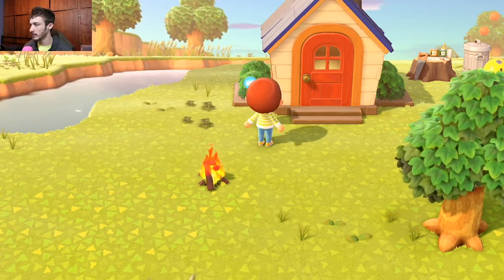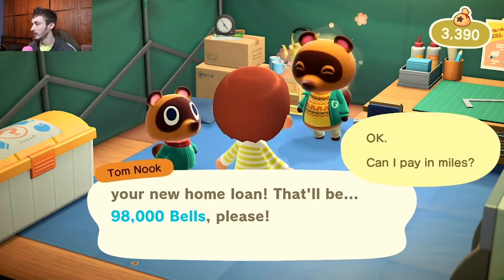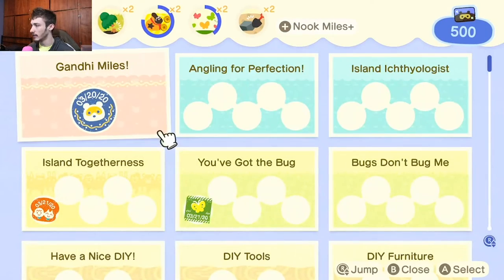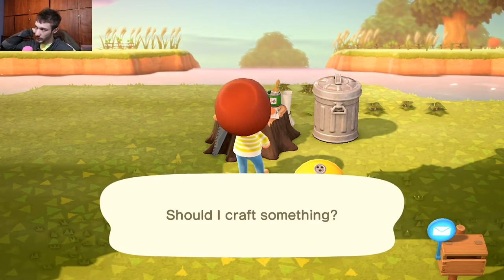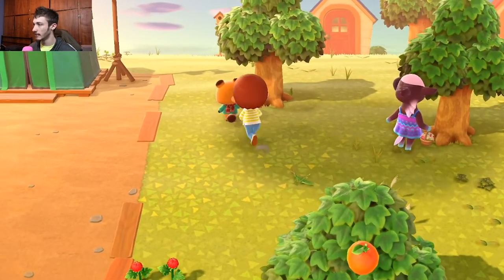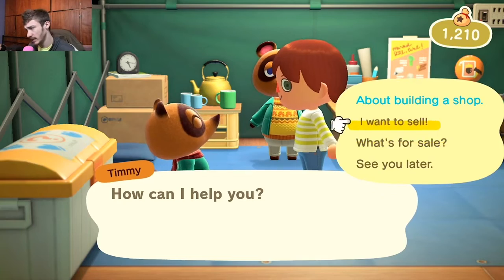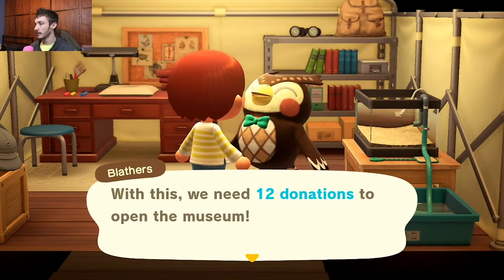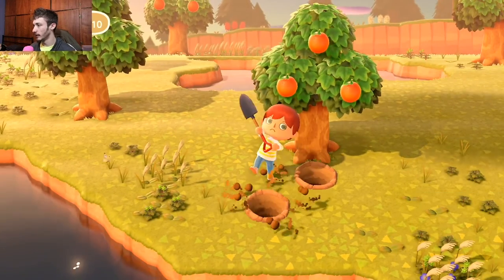Animal Crossing New Horizons - Gameplay Part 3 - Does He Really Need All Of This Stuff?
Animal Crossing New Horizons - Gameplay Part 3 includes Nook asked us for a lot of materials, donate bugs/fossils to the museum and exploring the land.

Join the friendly discord: That's where all the subscribers will get all new information about the channel, have a chance to talk with me, and be able to connect with other people!

If you feel like donating some money to help out the channel! (Remember you don't have to, but you're welcome too!!!)